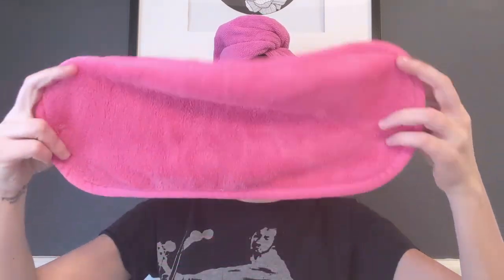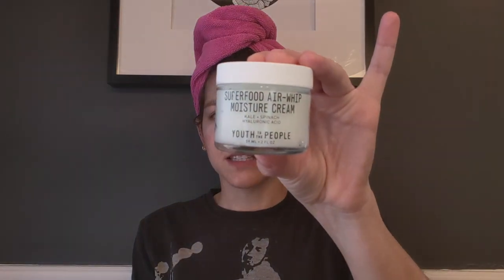ALL NATURAL SKIN CARE ROUTINE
This is a video showing my skin care routine using MOSTLY all-natural products. These are all safe for your skin, clean, green, and eco-friendly. I have listed below all the products I use in this video!
1. Make Up Remover Towel

2. Youth to the People Cleanser

4. Youth to the People moisturizer

5. Weleda Hydrating Day Cream

8. NOW Tea Tree Oil

9. Peter Roth Acne Dots

10. Tarte Mineral Powder

11. NIVEA chapsticks

Let me know if you have any questions or thoughts in the comments!!